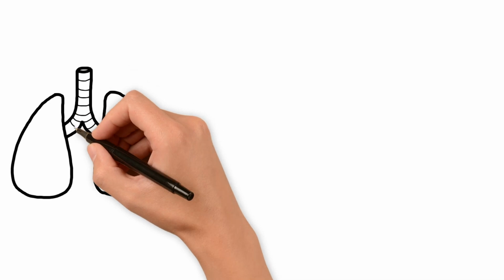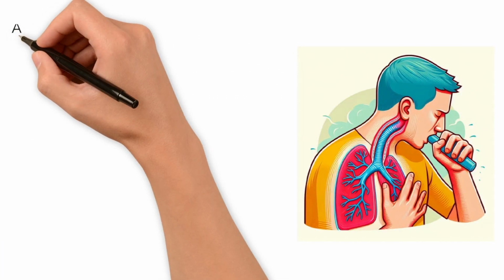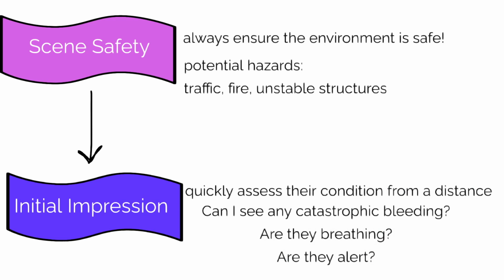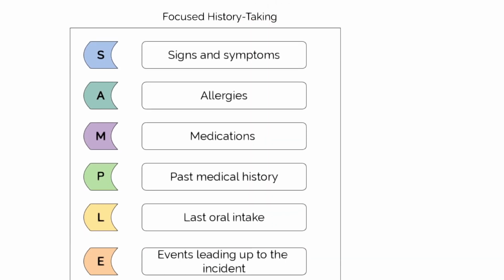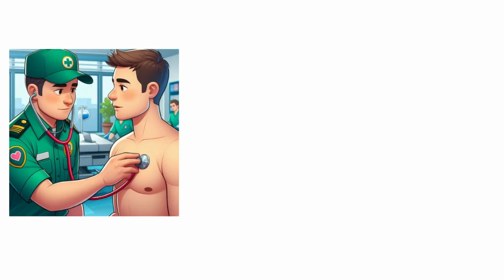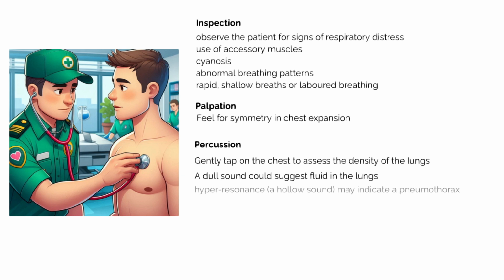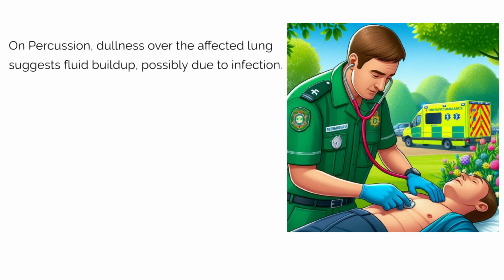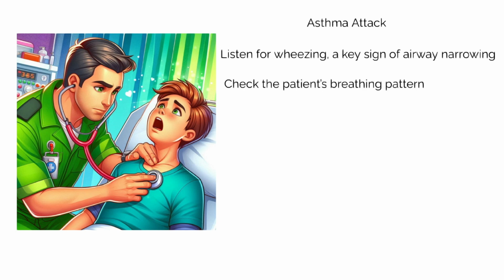First Response Emergency Care (FREC) 🚑 Guide to Respiratory Care: From Diagnosis 🔍 to Treatment 💊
At 999 KnowHow, we thrive on passion, dedication, and a good dose of caffeine ☕. But we can’t do it alone! Your support helps us keep the knowledge flowing and empowers the next generation of first responders and healthcare heroes. 🚀🌟

✨ Join the Movement: Let’s fuel our mission together! By supporting the channel and buying me a coffee, you’re not just keeping us alive—you’re investing in a brighter future for learners everywhere! 💪

💖 Ready to make a difference?

In this video, we explore Respiratory Care:, a vital topic for anyone in emergency care 🚑.

Whether you're a student, a paramedic, an EMT, or simply curious about pre-hospital care, we have something for everyone!

What you'll find here:

📝 Clear explanations of medical procedures and protocols
📋 Step-by-step guides for administering medications
🔍 In-depth looks at anatomy, physiology, and pathology relevant to first responders

Got a topic suggestion? Leave it in the comments! We love hearing from you!

References

JRCALC Clinical Guidelines 2022
Association of Ambulance Chief Executives and Joint Royal Colleges Ambulance Liaison Committee

JRCALC Clinical Guidelines 2021 Pocket Book

Ambulance Care Practice - Second Edition
Richard Pilbery and Kris Lethbridge

Ambulance Care Essentials - Second Edition

Ambulance Care Clinical Skills - 2022
Richard Pilbery, Kris Lethbridge

Nancy Caroline's Emergency Care in the Streets
College of Paramedics

Ross & Wilson Anatomy and Physiology in Health and Illness - 14th Edition
Anne Waugh, Allison Grant